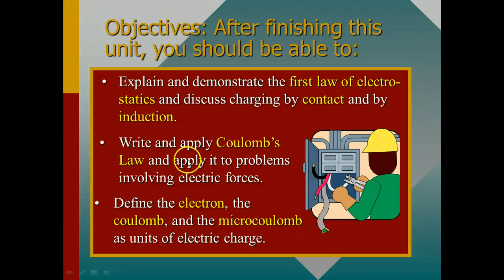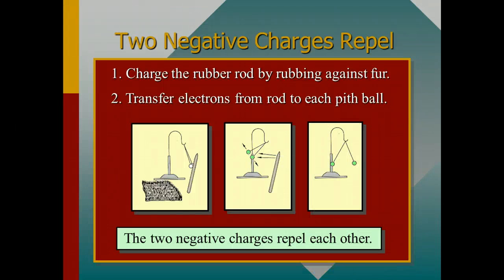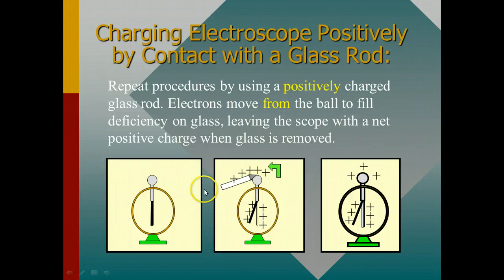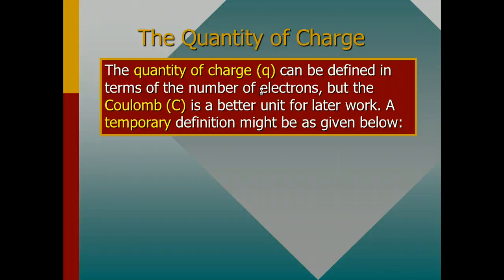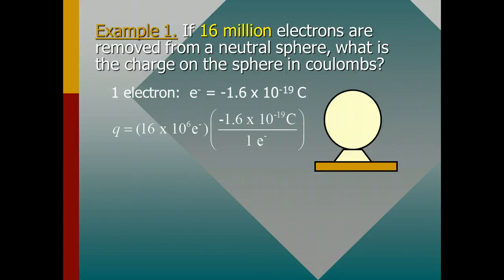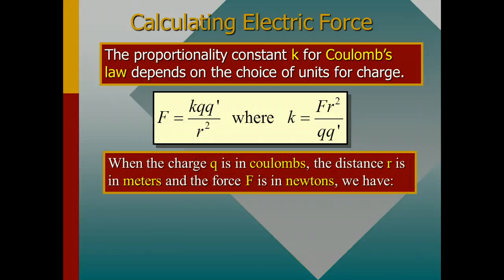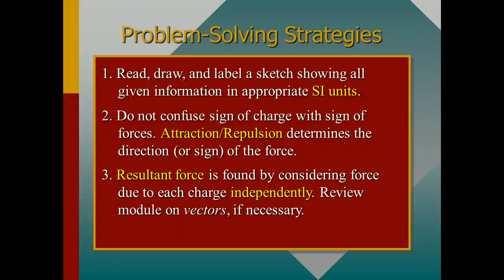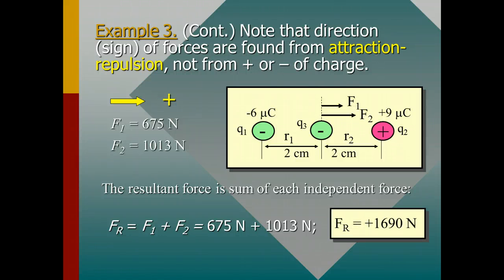Coulomb's Law and Charging